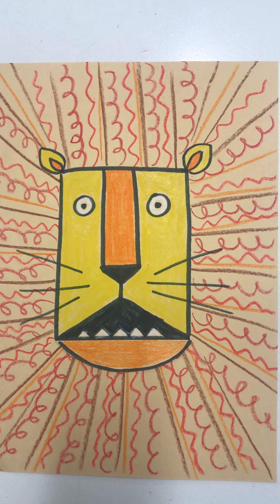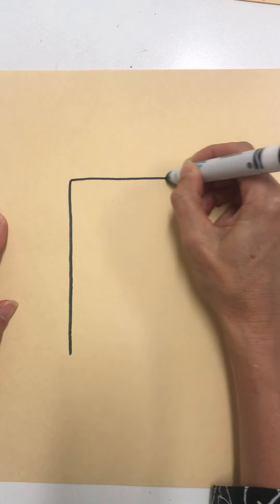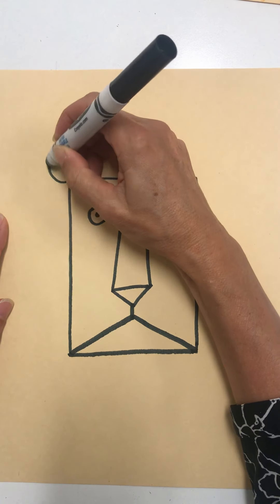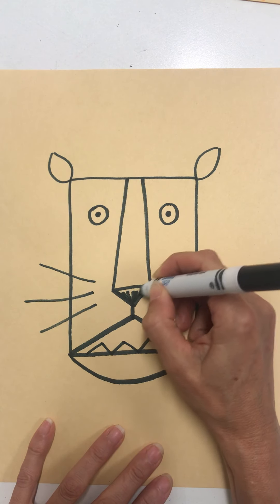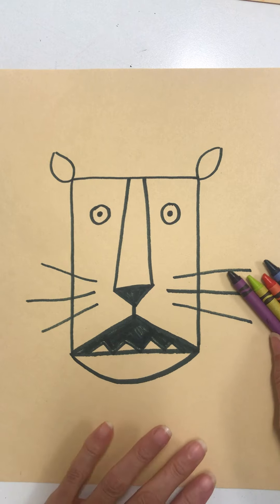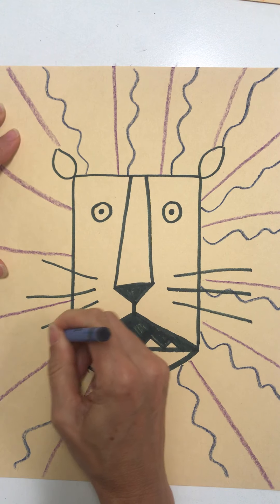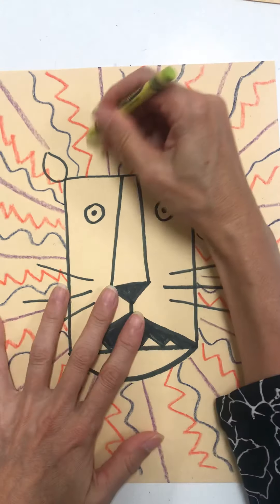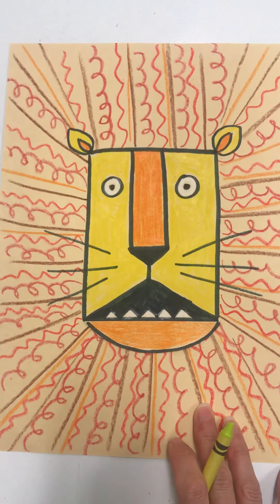Lion with Lines